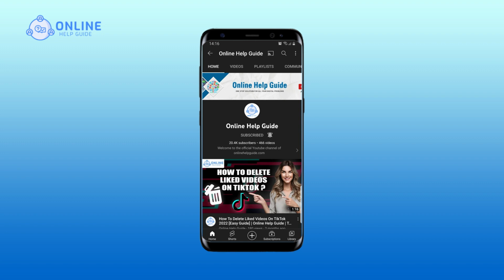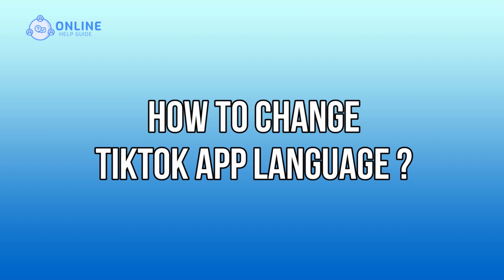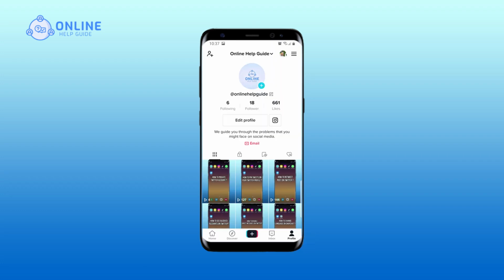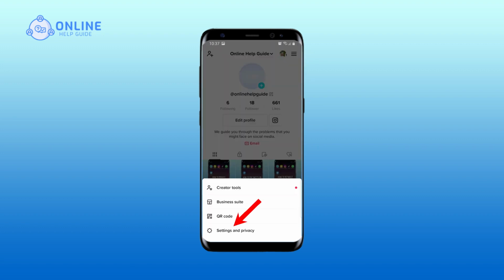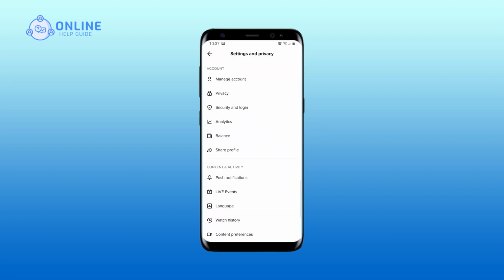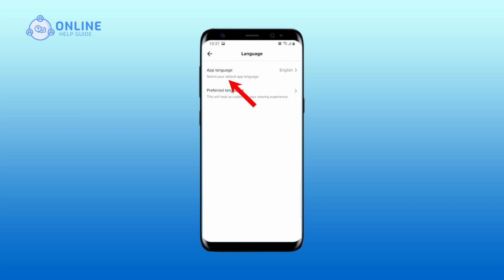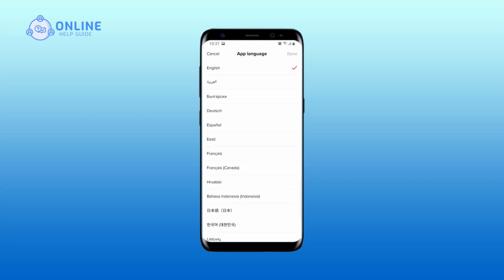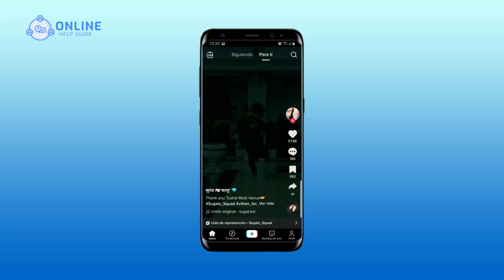How to Change the TikTok App Language | TikTok Guide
Looking to change the language of your TikTok app? In this video tutorial, we'll walk you through the steps to change the language settings on TikTok. Whether you prefer English, Spanish, or any other supported language, we'll show you how to access the language options and switch to your desired language. Watch now and enjoy TikTok in a language that suits you best!